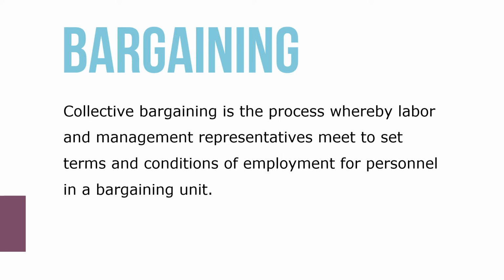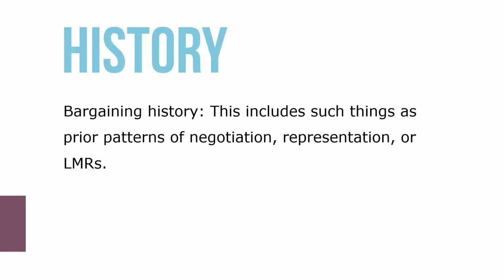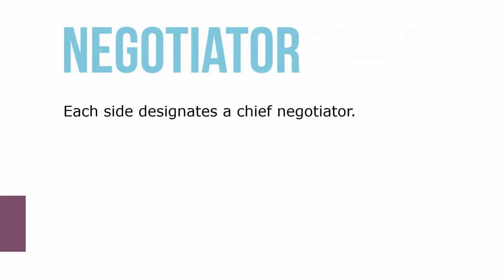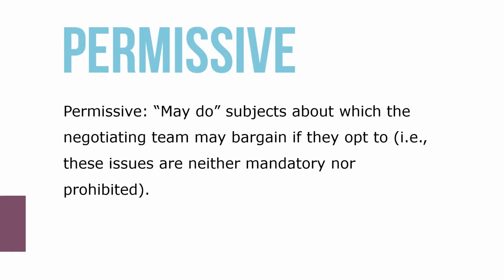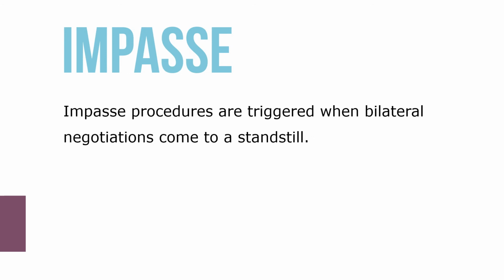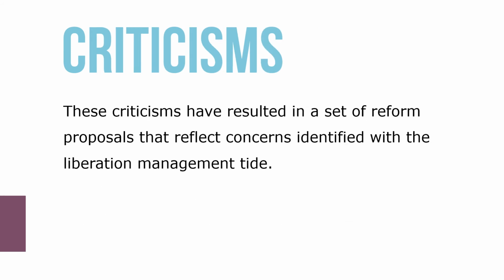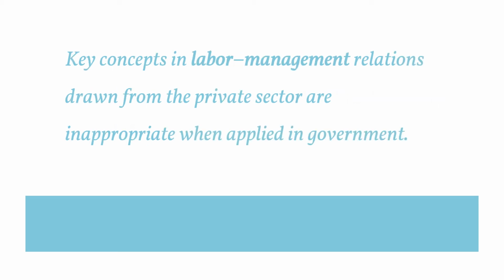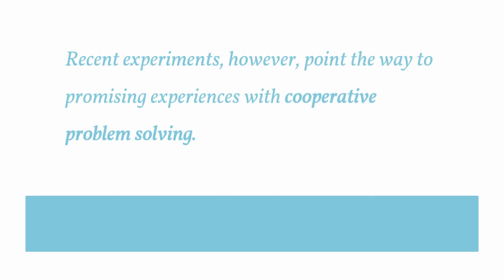Collective Bargaining in the Public Sector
The institutional structure and legal rights related to collective bargaining vary by level of government, jurisdiction, and occupational group. National labor laws that govern collective bargaining and representation rights for federal and private sector employees do not pertain to state and local government employees.

State and local public employees’ bargaining and representational rights are enumerated wherever authorized by state law and, less frequently, by local ordinance or executive order. Currently, 30 states and the District of Columbia authorize collective bargaining for public employees, 12 other states allow bargaining for some state and/or local employees, and the remaining 8 states lack collective bargaining statutes for their state and local government employees. In some instances, however, executive orders or local ordinances confer rights to bargain or have representation.

Certain legal factors help to frame bargaining and union–management relationships. These factors are also influenced by and help to determine the strength and strategy of public unions. Identification of such factors is a necessary prelude to painting a portrait of the bargaining process. They include the nature of the bilateral relationship, the type of union security provisions, the kind of administrative arrangements, the range of unfair labor practices, and the existence of dispute resolution or impasse procedures.